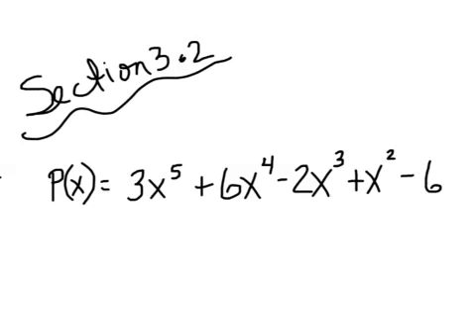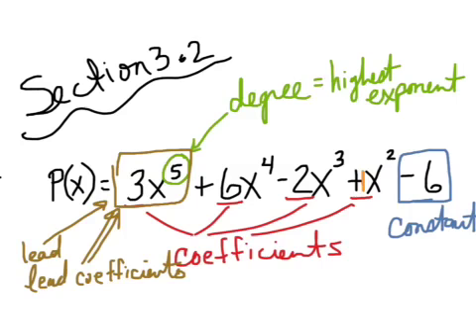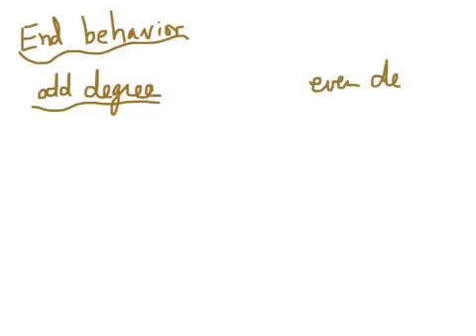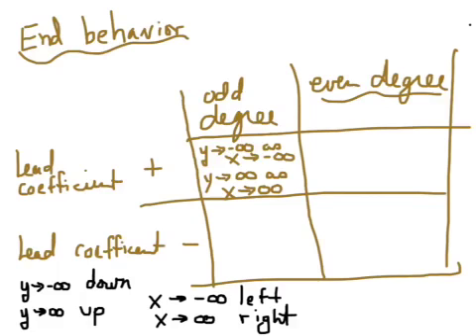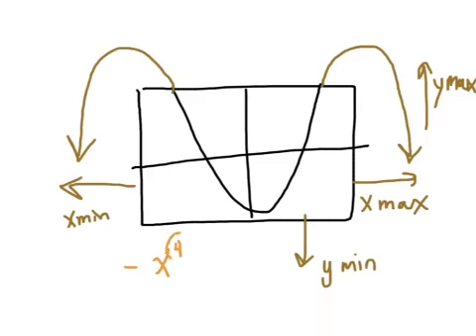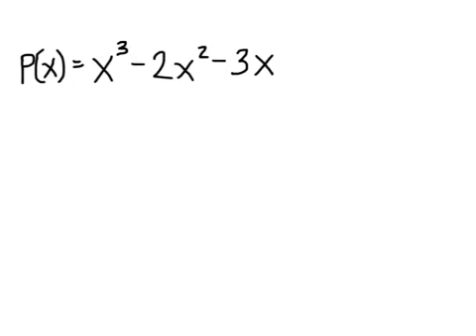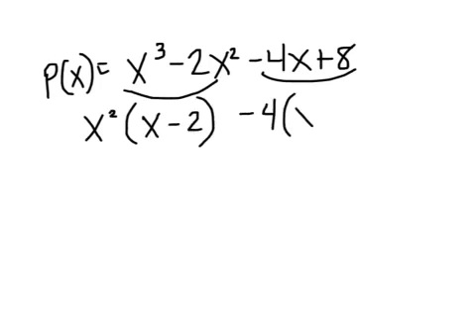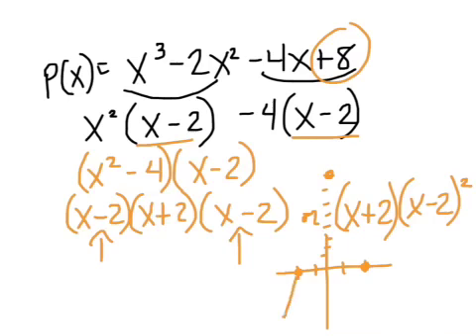Section 3.2 - Polynomials and their graphs - college algebra